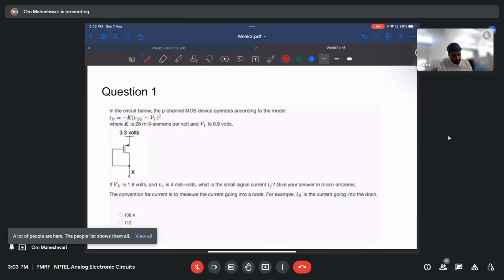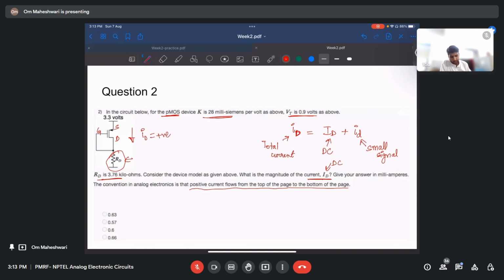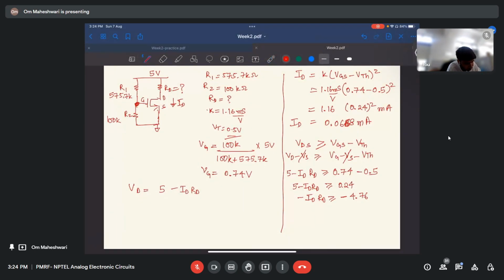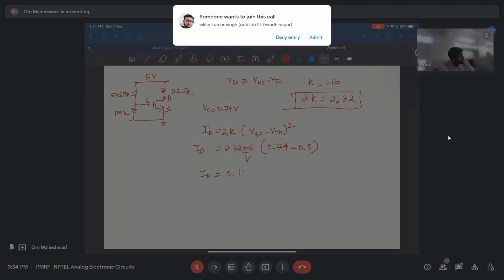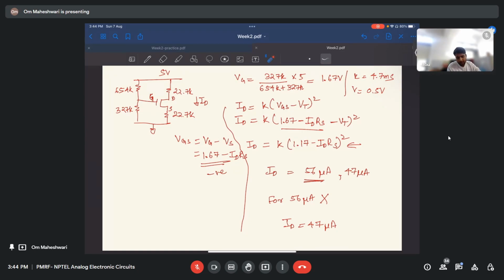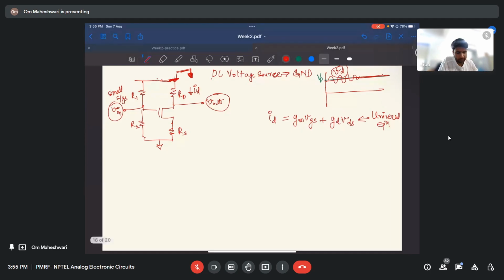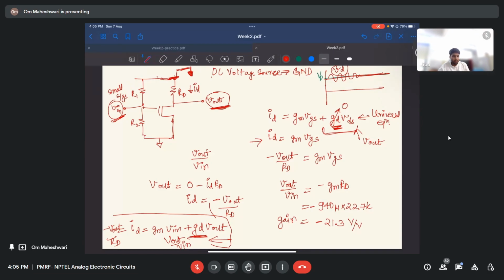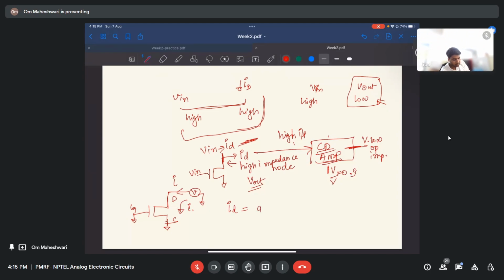Analog Electronic Circuits EE74 - Week 2 Live Session